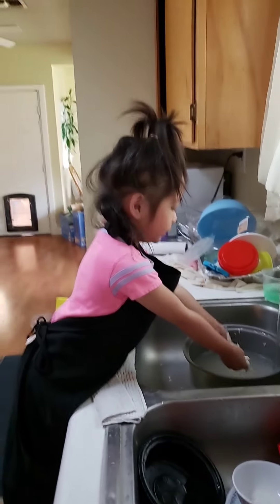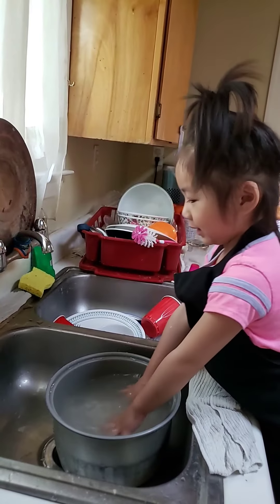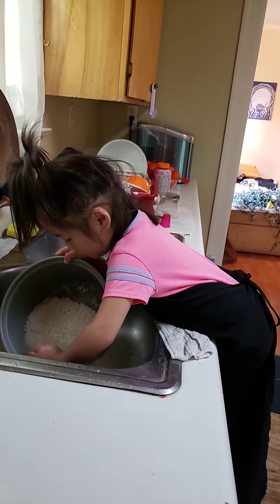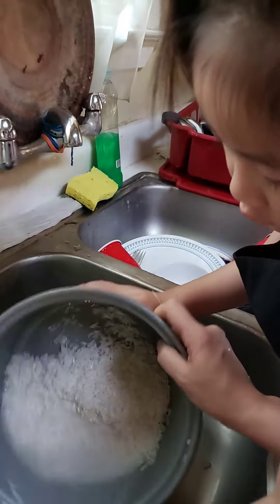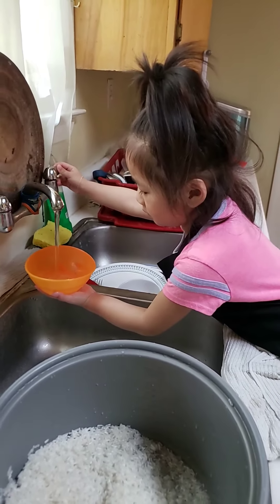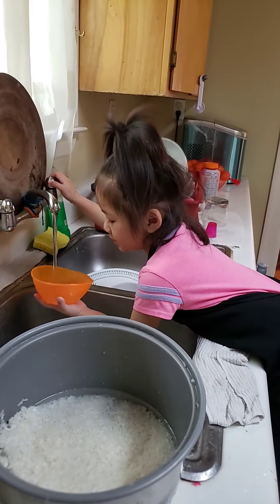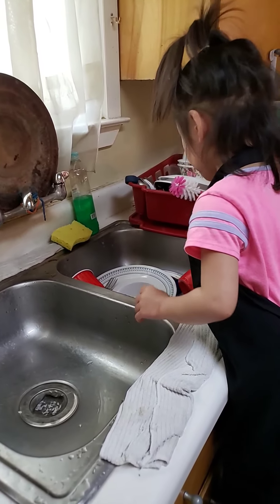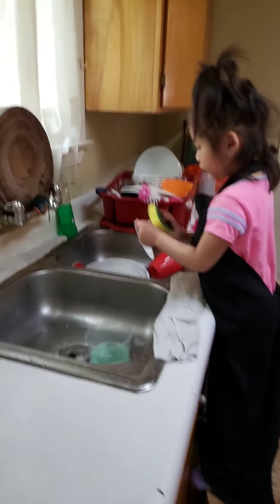Day#6 COVID-19 quarantine- Josie Cook Rice 3/21/2020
cryingbcshewantstohelp, cookrice, helpfulbaby, cooking rice in rice cooker, washing dishes, how to get help, baby helpful